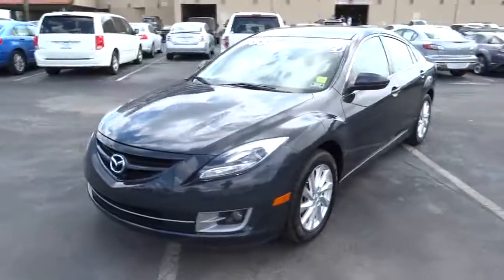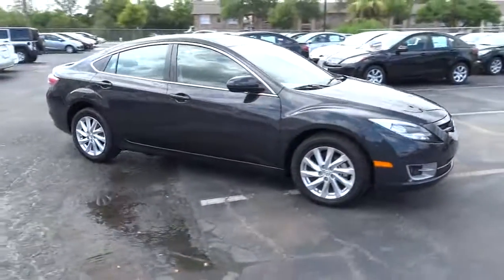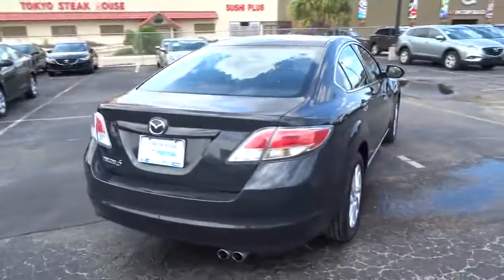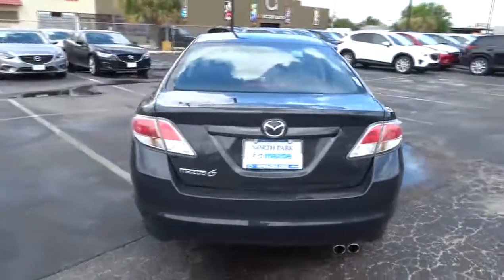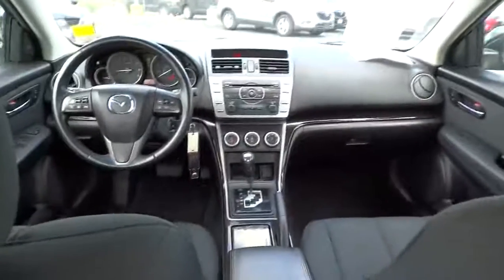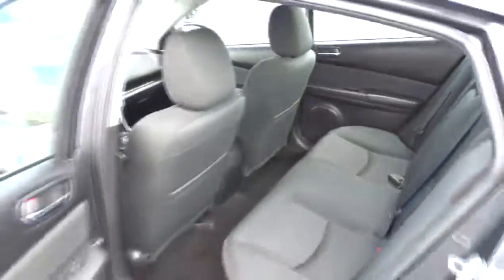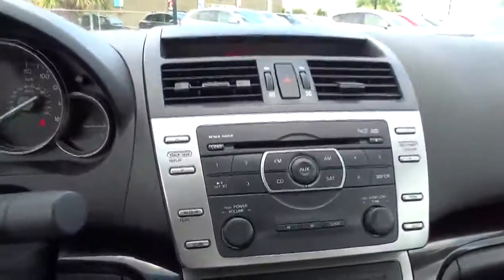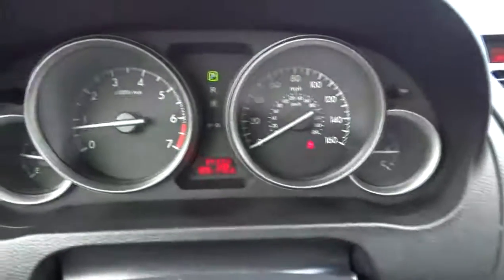2012 Mazda Mazda6 San Antonio Austin Corpus Christi Laredo New Braunfels N5M38646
2012 Mazda Mazda6  - Stock#: N5M38646 - VIN#: 1YVHZ8DHXC5M38646

FUEL EFFICIENT 31 MPG Hwy/22 MPG City! Mazda Certified. i Touring trim, POLISHED SLATE exterior and BLACK interior. Bluetooth, Multi-CD Changer, iPod/MP3 Input, Aluminum Wheels, Head Airbag. CLICK NOW!MAZDA6: UNMATCHED QUALITYOur rigorous Certified inspections give you a pristine pre-owned Mazda at a great value. 12-Month / 12,000 Mile Vehicle Limited Warranty*, 7-Year / 100,000 Mile Powertrain Limited Warranty , 24hr Roadside Assistance, 150-Point Detailed Inspection, Vehicle History Report, Zero Deductible, Extended Coverage Available, Transferable Benefits, Don't Forget To Ask About The North Park Mazda Advantage And Experience The North Park Difference! Same Vehicle, Same Color, Same Options. Better Value!KEY FEATURES ON THE MAZDA6 INCLUDEiPod/MP3 Input, Bluetooth, Multi-CD Changer, Aluminum Wheels MP3 Player, Keyless Entry, Steering Wheel Controls, Child Safety Locks, Electronic Stability Control. i Touring with POLISHED SLATE exterior and BLACK interior features a 4 Cylinder Engine with 170 HP at 6000 RPM*.MAZDA6 IS BEST IN CLASSAfter four generations of maturation and development, and considerable help from Ford Motor Company, the zoom-zoom guys have really put a fine point on it this time.- New Car Test Drive. And, if you're a driving enthusiast, it's guaranteed you'll experience 'The Joy of 6'!- AutoWeb. Great Gas Mileage: 31 MPG Hwy.VISIT US TODAYDon't forget to ask about the North Park Advantage and Experiance the North Park Difference. Same Vehicle, Same Color, Same Options, Better Value!Horsepower calculations based on trim engine configuration. Fuel economy calculations based on original manufacturer data for trim engine configuration. Please confirm the accuracy of the included equipment by calling us prior to purchase.